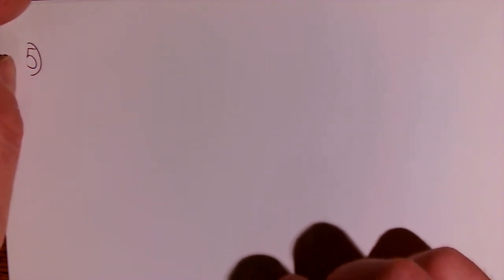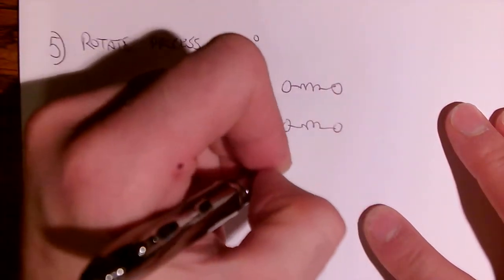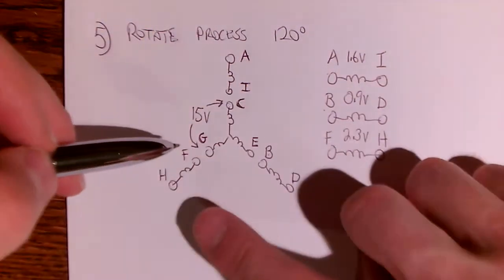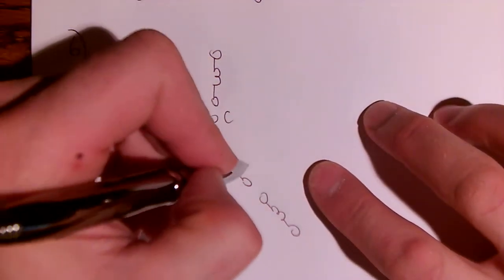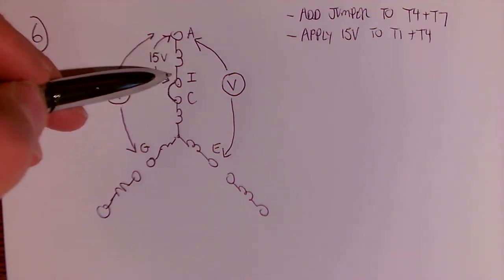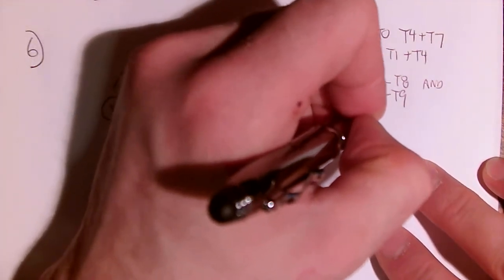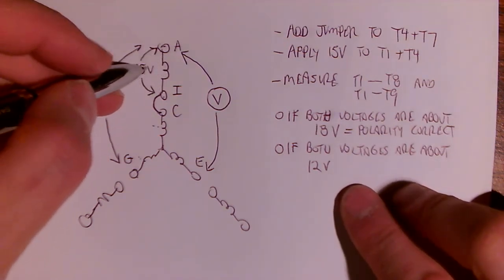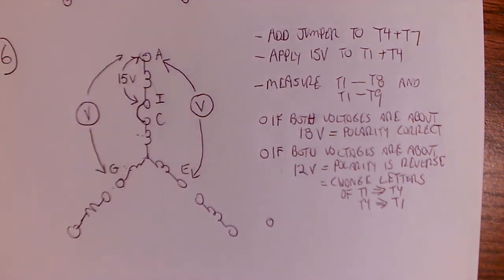Wye Lead ID Process part 2 of 3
This is the process to identify the leads of a 9-lead dual voltage 3 phase wye motor that has been stripped of it's terminal identification.  Part 2 of a series of 3.